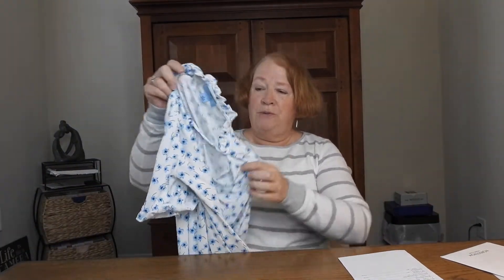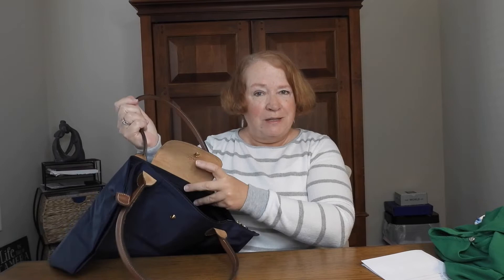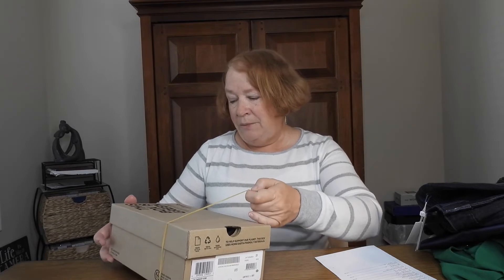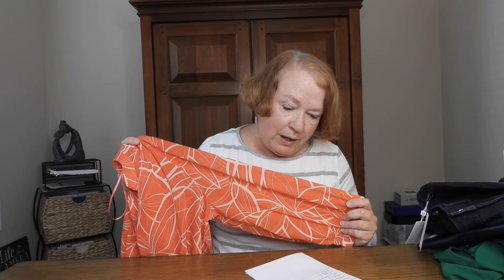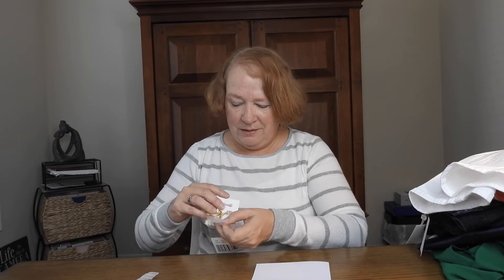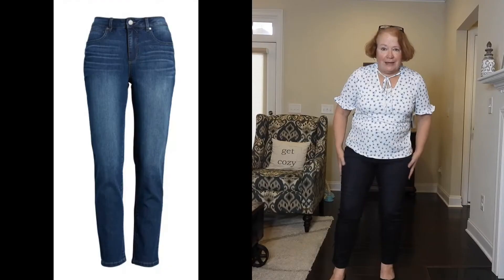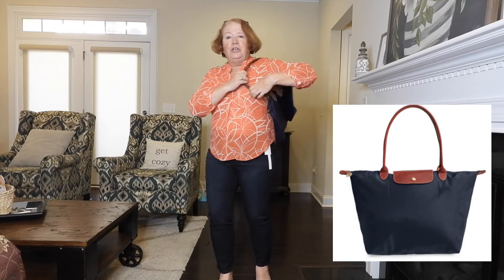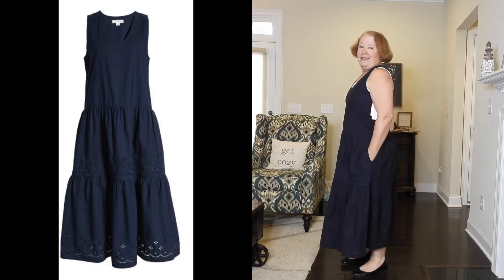Trunk Club Unboxing-What Fun! With Referral Link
Join me for my unboxing of Trunk Club.  What a fun box.  I had so much fun unboxing it.

Yes, I have a referral link, here is what they say on the site about the link...
"Refer a friend to Nordstrom Trunk Club and they’ll get a $50 credit for using your link. When they spend their first $50, we’ll credit your account with $50."

What was in my box
Le High Ankle Straight Leg Jeans, Sz 30 by Frame White-$199
Tie Sleeve High/Low Blouse, M, by CeCe, Green $69
Floral ruffle tie Neck Top, M by CeCe, White $59
Chunky Medium Hoop Earrings by Madewell, Gold $26
Swirl Movement Blouse, M, by Vince Camuto, Coral $47.40
Pleat Detaiil High-Low T-Shirt, M, by Halogen in White $33.75
High Waist Skinny Jeans, Sz 10, by Caslon in Blue $36.75
Schiiffly Tiered V-Neck Cotton Midi Dress, Sz M, by Treasure and Bond in Blue $99
Large Le Pilage tote by Longchamp in Blue $145
Un Darcey Vibe Flat SZ 8.5, by Clarks in Blue $110

What did I keep?
I kept the Swirl Movement Blouse (they called it pink on my invoice but on the site it is listed as coral, that makes more sense.:-)
I also kept the hoop earrings.
Thanks to my stylist Dawn for a fun box.
Happy unboxing everyone!
Kathiey V